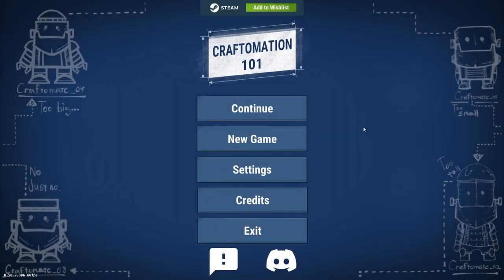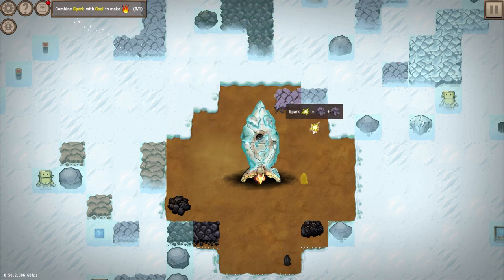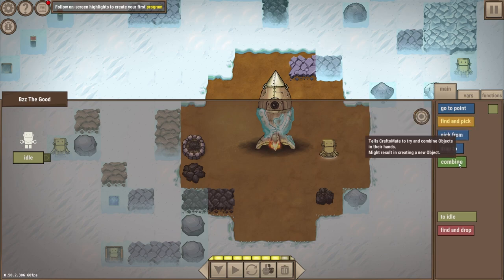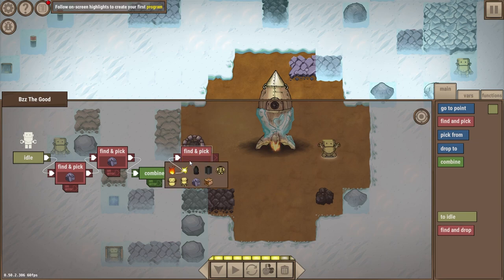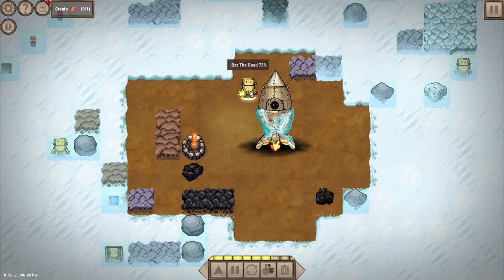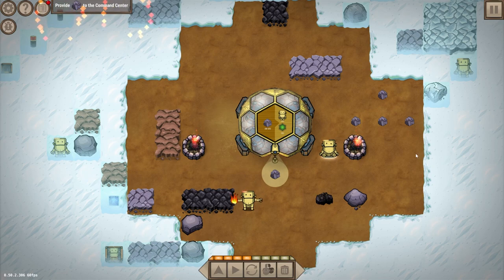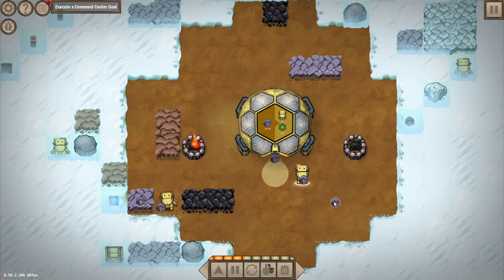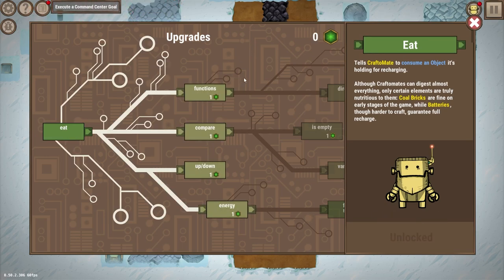Craftomation 101 Taught Me How to Code